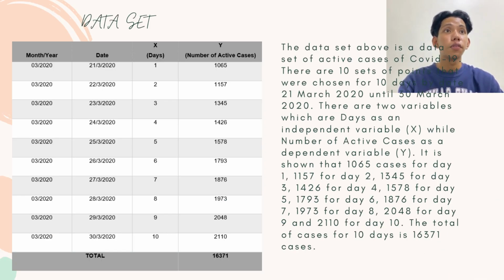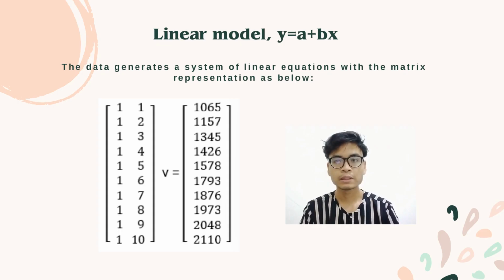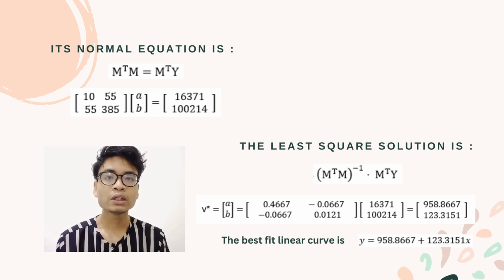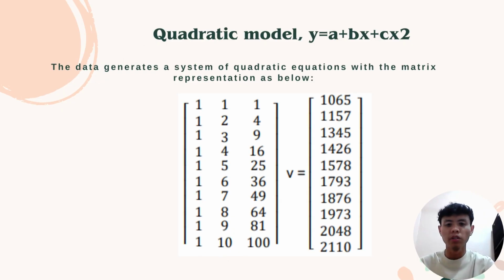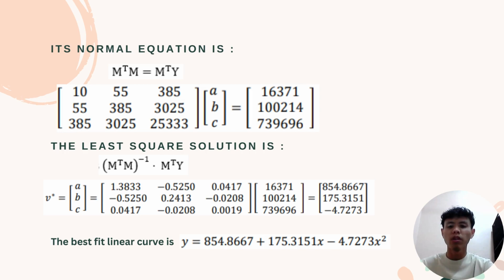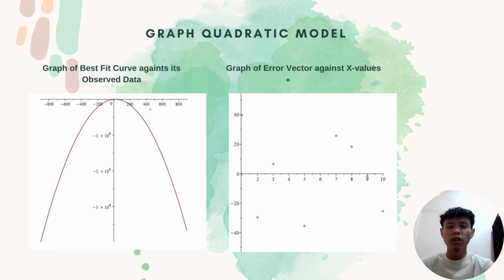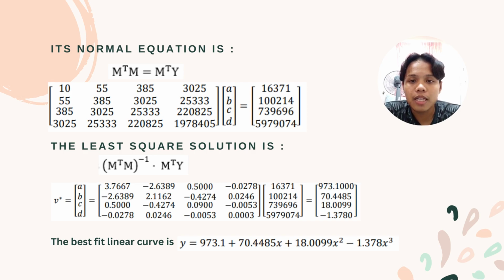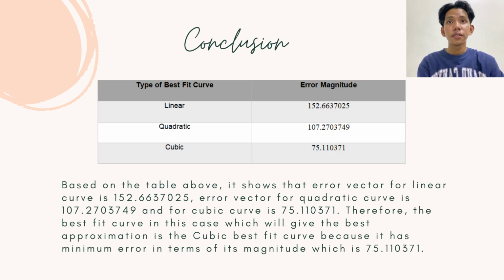MAT523 GROUP PROJECT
Group members:

AIMAN SYAZWAN BIN AHMAD (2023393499)

NIK MUHAMMAD WAZIEN NUAIM BIN WANDY (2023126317)

MUHAMMAD SAFIQ IDHAM BIN AZIZUL (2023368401)

MUHAMMAD FIKRI ADLI BIN JAFREE (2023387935)